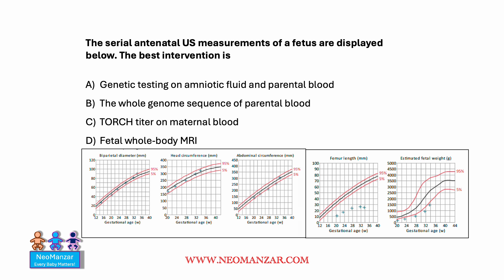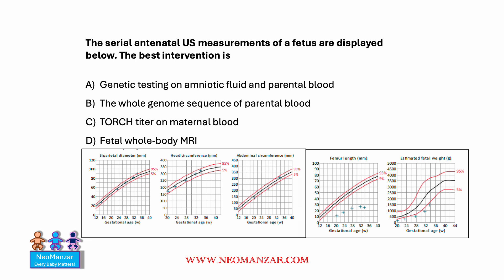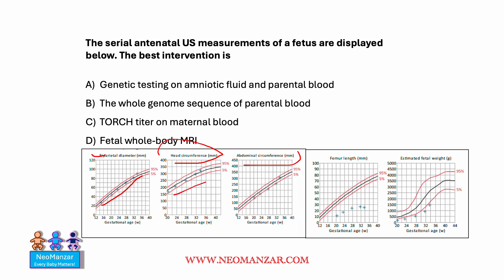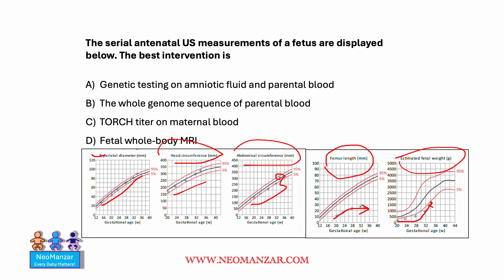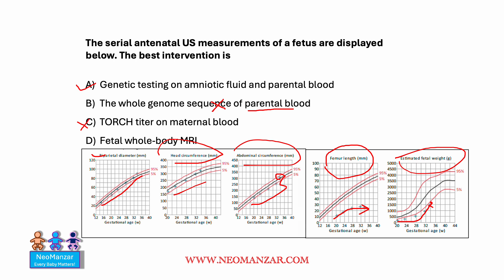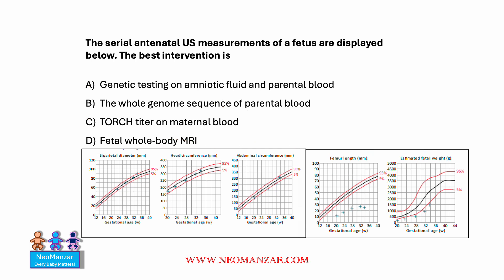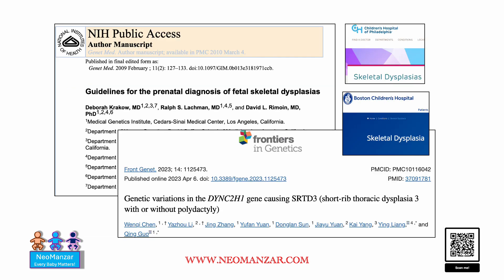Fetal Growth Measurements